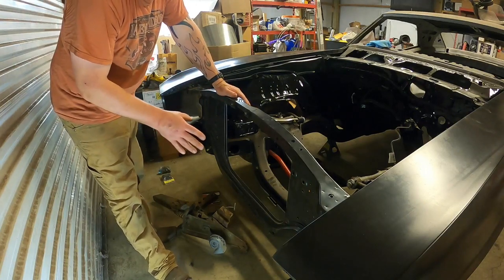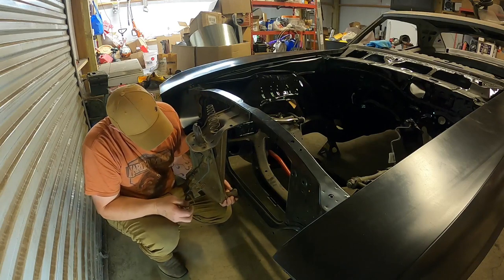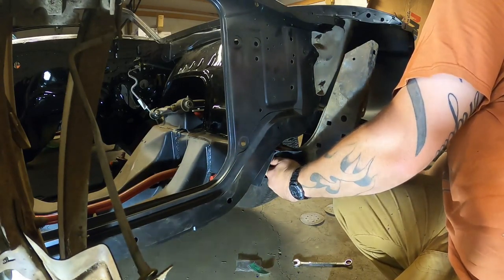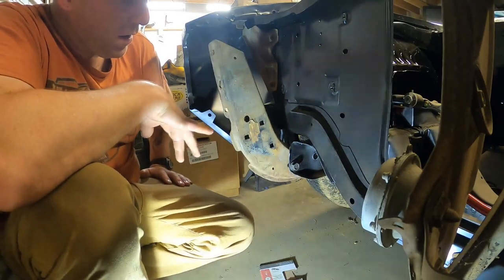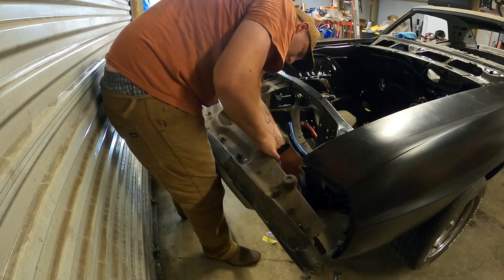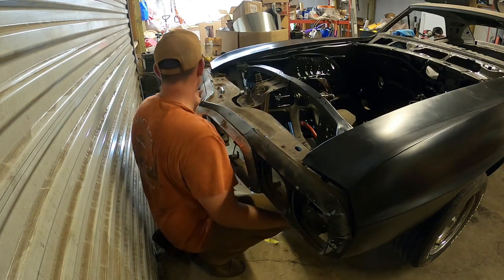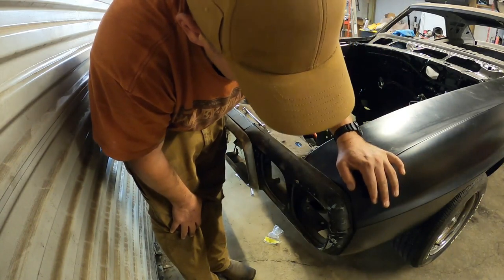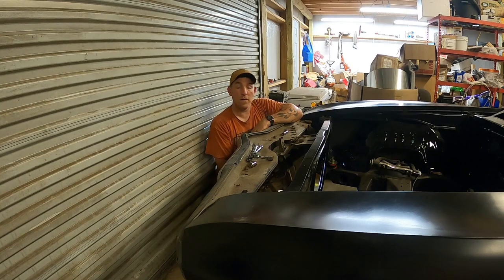69 Firebird hood catch and front bumper/nose install.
In tonight's video, I'm showing how I installed the hood catch and front bumper/nose on my 1969 Firebird.